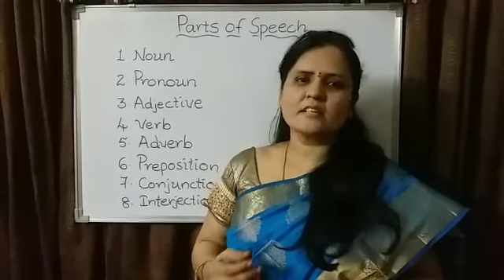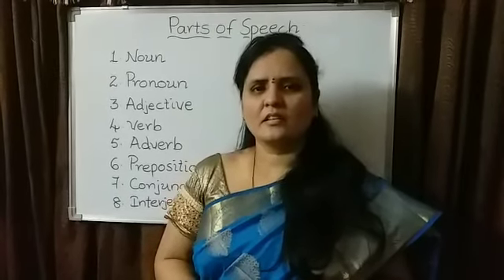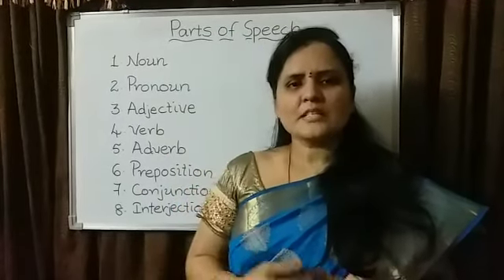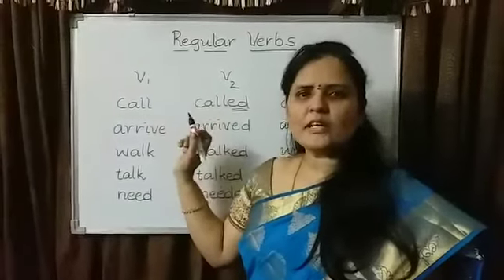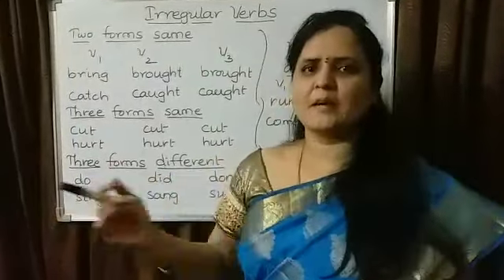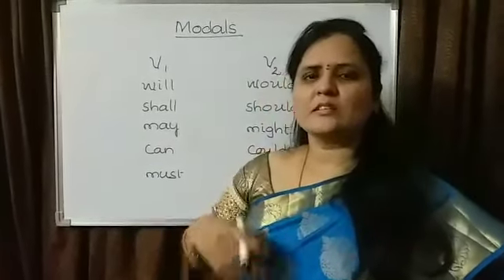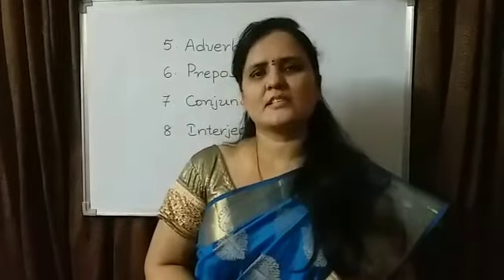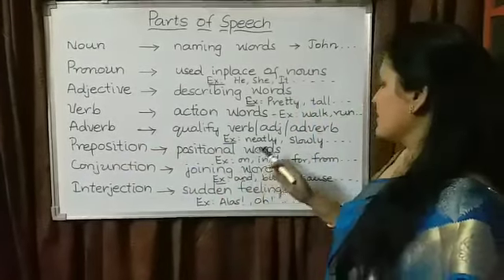AP TET - Ch - 1 Parts of Speech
You will learn about  Parts of speech . This is useful  not only for Tet aspirants but also who aspires to learn English.

Follow my video link:

1. Introduction video